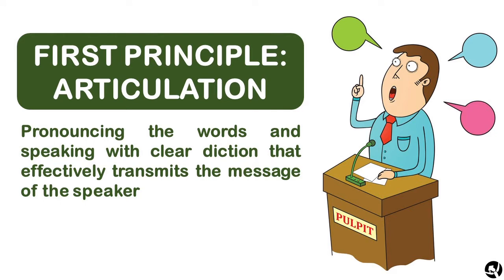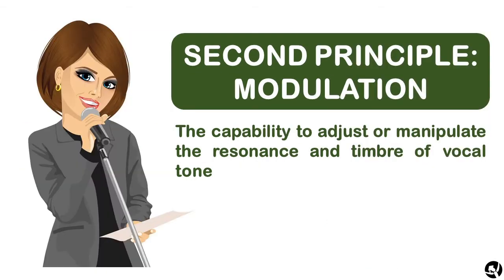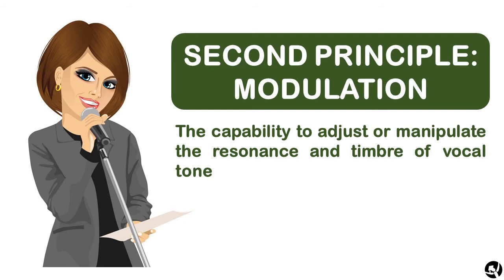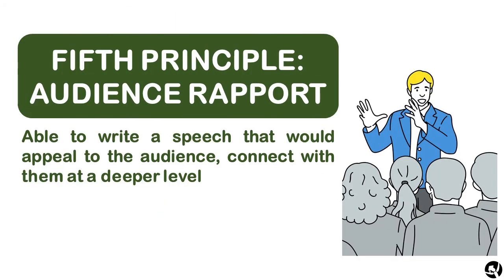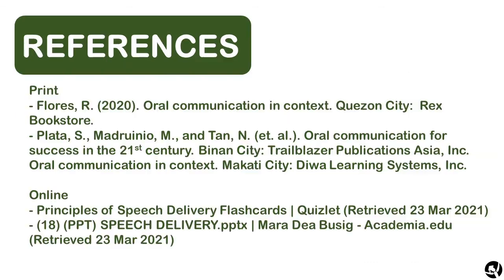EN11OC M07 L013 Speech Delivery Principles